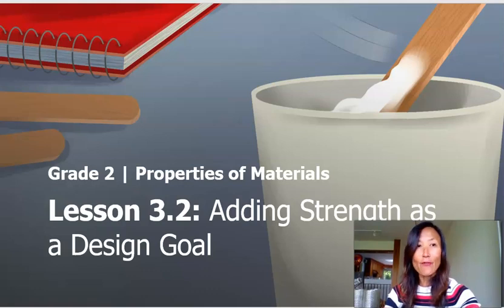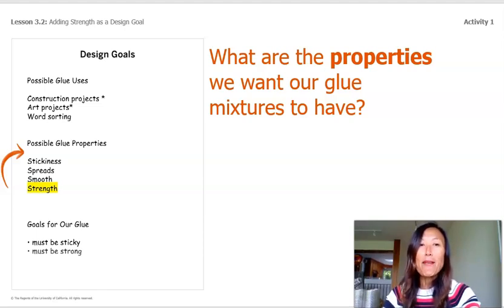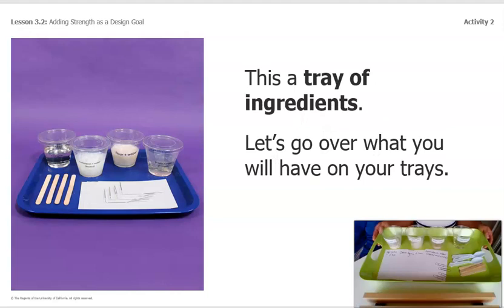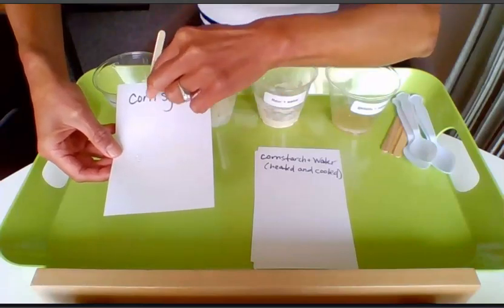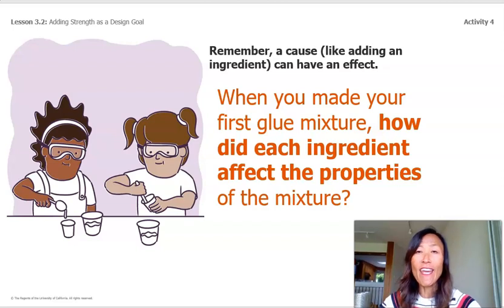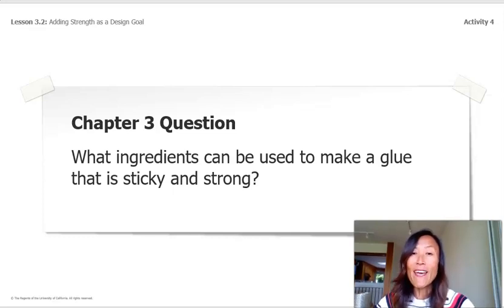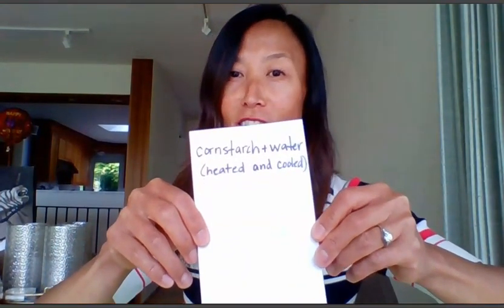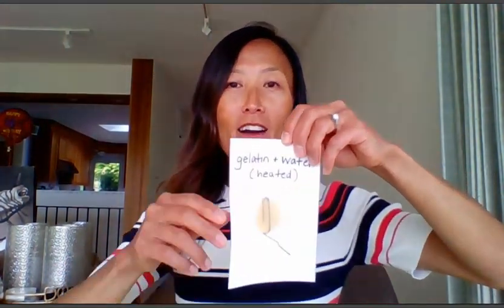Grade 2: Properties of Materials, Chapter 3, Lesson 3.2